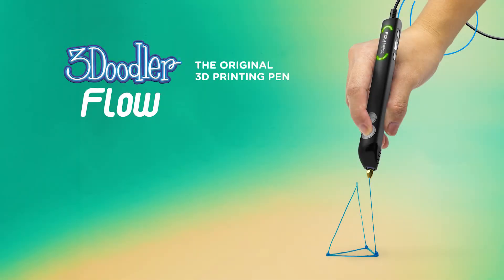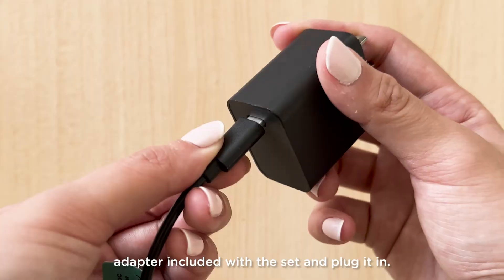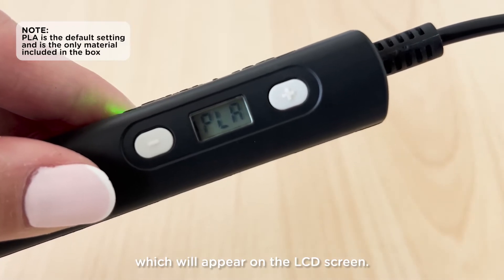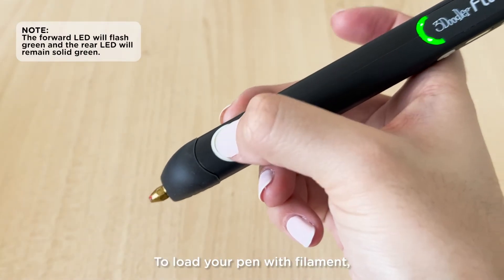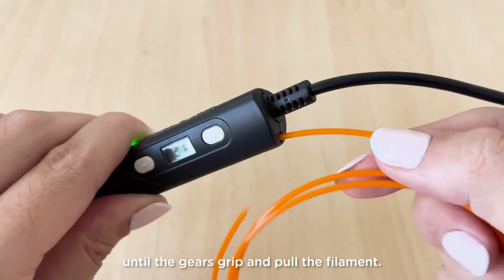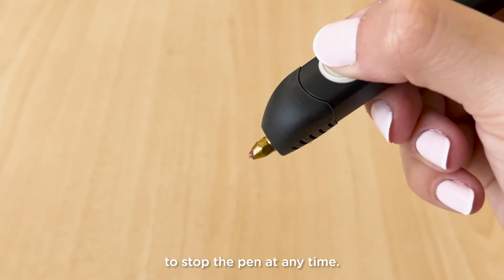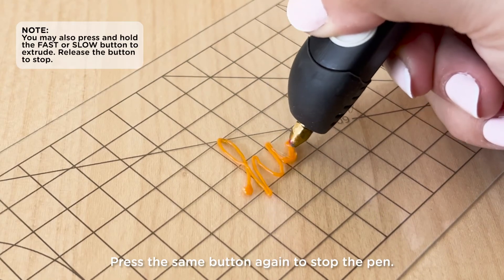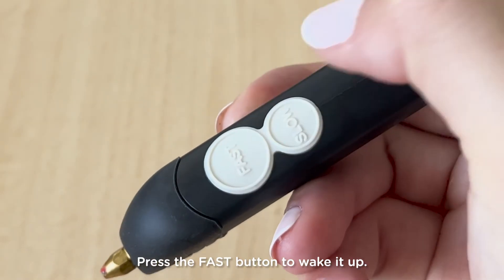How to Get Started with the 3Doodler Flow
From the creators of the world's first and best 3D Pen comes the 3Doodler Flow! Compatible with 1.75mm plastic filaments such as PLA, ABS, and wood. The integrated LCD provides real-time temperature monitoring to ensure smooth 3D printing. Here's everything you need to know to get started using the new 3Doodler Flow!